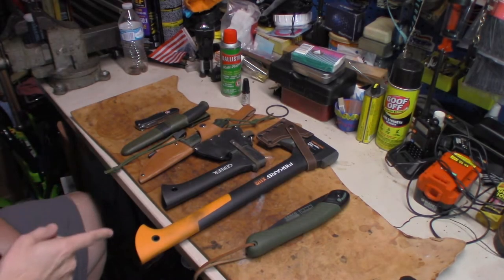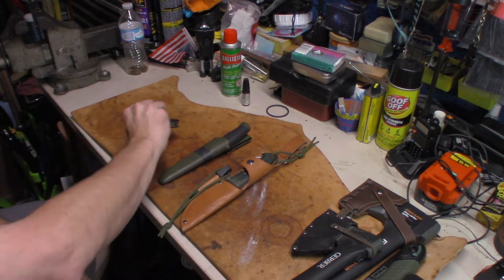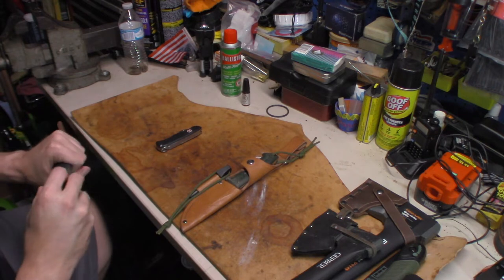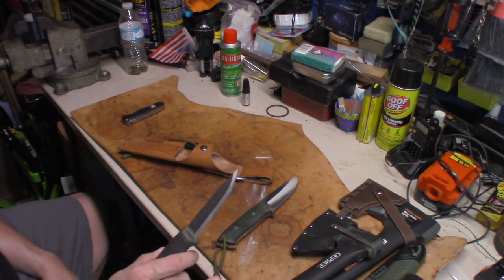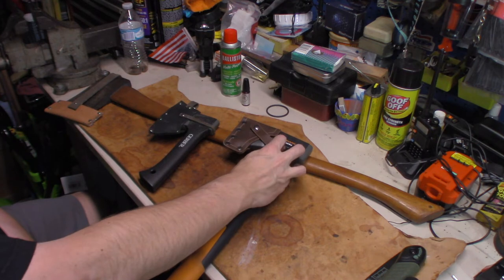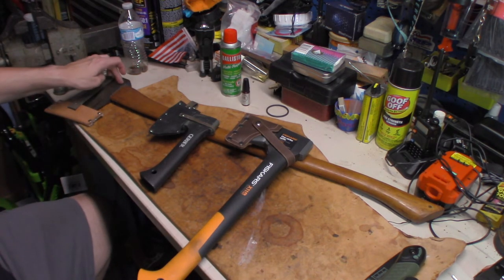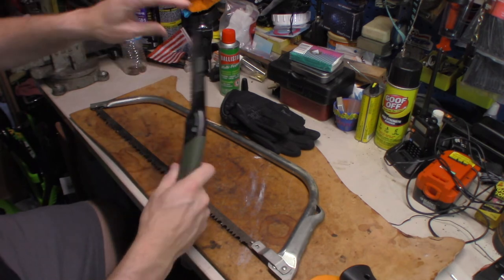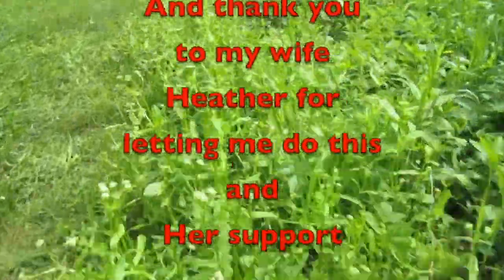Camp Cutting Tools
In this video, we go over the many cutting tools for car camping, backpacking, and hiking.

A Viking Princess on Etsy for Fiskars Axe Sheath

List of Cutting Tools you can buy through Amazon

Amazon Link
Nomadic Gear Backpack Clip